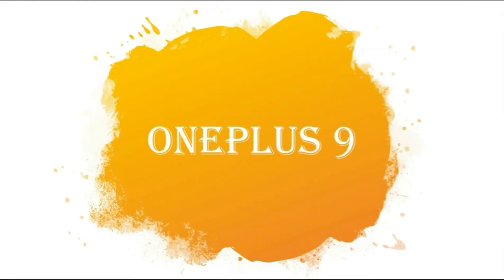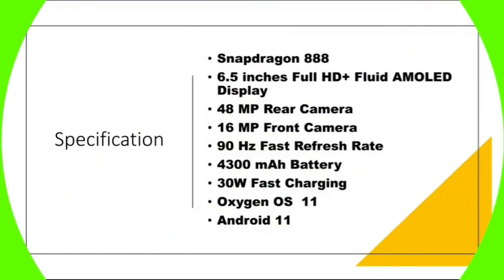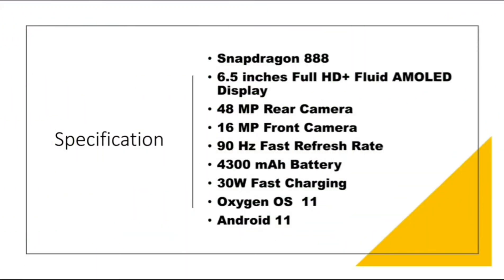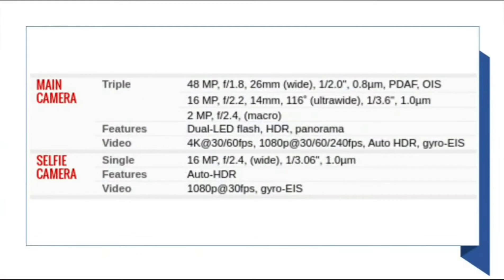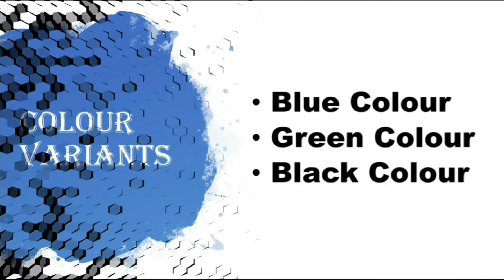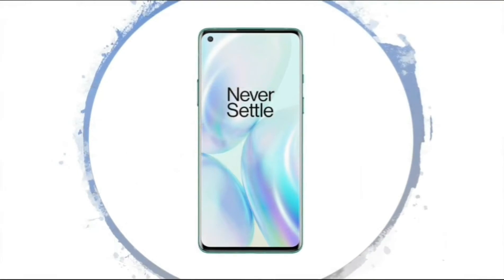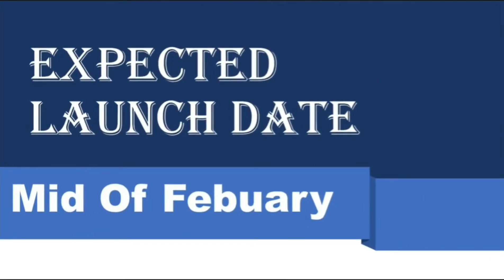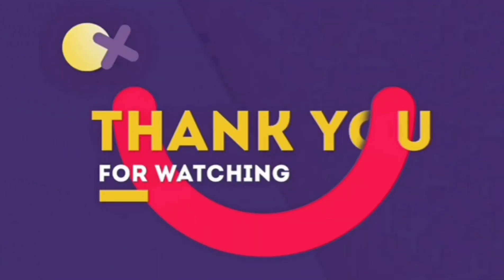OnePlus 9 | Full Specification 🔥| Snapdragon 888 | 48 MP | India Price | Release Date ⚡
Hello Friends Today I will tell you the Specifications and expected price of the OnePlus 9

OnePlus 9 is another Smartphone by OnePlus. OnePlus 9 Comes with snapdragon 888. It has a 48 MP Rear Camera and  16 MP Front Camera

Technical Om

Your Questions

1. does OnePlus 9 support 5g
2. how to Oppo Reno 5 Pro Lite
3. is OnePlus 9 launched in India
4. is OnePlus 9 5g
5. is OnePlus 9 launched in china
6. is OnePlus 9 support 5g
7. is OnePlus 9 5g phone
8. is OnePlus 9 waterproof
9. when OnePlus 9 launch in India
10. when OnePlus 9 will launch in India
11 Pro. when OnePlus 9 launch
12. when OnePlus 9 max launch in India
13. when OnePlus 9 launch in china
14. OnePlus 9 Unboxing and Review
15. OnePlus 9 India Launch Confirm
16. Is OnePlus Chinese Brand

OnePlus 9 price in India
OnePlus 9 launch date in India
OnePlus 9 Tamil
OnePlus 9 max unboxing
OnePlus 9 pubg test
OnePlus 9 advertisement
OnePlus 9 amount
OnePlus 9 amazon
OnePlus 9 all colours
OnePlus 9 by technical guruji
OnePlus 9 battery test
OnePlus 9 battery
OnePlus 9 battery drain test
OnePlus 9 black unboxing
OnePlus 9 Bangla review
OnePlus 9 camera
OnePlus 9 camera test
OnePlus 9 charging test
OnePlus 9 china unboxing
OnePlus 9 china
OnePlus 9 camera zoom test
OnePlus 9 China launch
OnePlus 9 design
OnePlus 9 English
OnePlus 9 expected price in India
OnePlus 9 expected launch date in India
OnePlus 9 expected date
OnePlus 9 free fire gameplay
OnePlus 9 features
OnePlus 9 first look
OnePlus 9 full review
OnePlus 9 fingerprint
OnePlus 9 full specification
OnePlus 9 Flipkart
OnePlus 9 gaming test
OnePlus 9 guruji
OnePlus 9 global version
OnePlus 9 5g
OnePlus 9 Hindi
OnePlus 9 Hindi review
OnePlus 9 hands-on
OnePlus 9 Hindi unboxing
OnePlus 9 in Tamil
OnePlus 9 India price
OnePlus 9 India mein kab launch Hoga
Jagat review Oppo Reno 5 Pro Lite
OnePlus 9 Juegos
OnePlus 9 launch date
OnePlus 9 leaks
OnePlus 9 launch
OnePlus 9 latest update
OnePlus 9 launch date in India Tamil
OnePlus 9 launch date in china
OnePlus 9 launch date in India Telugu
OnePlus 9 max price in India
OnePlus 9 max launch date in India
OnePlus 9 max pubg test
OnePlus 9 technical guruji
OnePlus 9 5g
OnePlus 9 new update video
OnePlus 9 official video
OnePlus 9 price in Bangladesh
OnePlus 9 quora
OnePlus 9 release date in India
OnePlus 9 specification
OnePlus 9 specs
OnePlus 9 trakin tech
OnePlus 9 techno Ruhez
OnePlus 9 unboxing technical guruji
OnePlus 9 unboxing Trakin Tech
OnePlus 9 vs Redmi note 9 pro max
OnePlus 9 water test
OnePlus 9 with price
OnePlus 9 when launching in India
OnePlus 9 youtube
OnePlus 9 yorumlar
OnePlus 9 zoom
OnePlus 9 zoom camera
OnePlus 9 108mp camera
OnePlus 9 2020 price
OnePlus 9 unboxing 2020
OnePlus 9 4GB ram
OnePlus 9 5g price in India
OnePlus 9 5g launch date in India
OnePlus 9 5g pubg test
OnePlus 9 5g Malayalam
OnePlus 9 5g price
OnePlus 9 5g mobile
OnePlus 9 750g
OnePlus 9 Review and Unboxing
OnePlus 9 Expected Price
OnePlus 9 Details